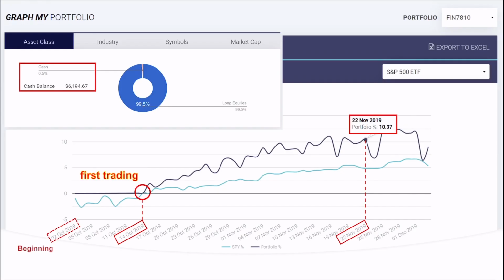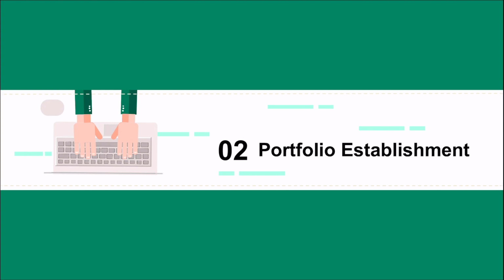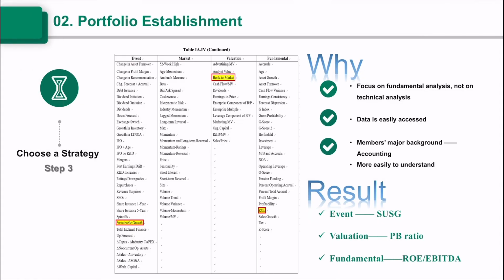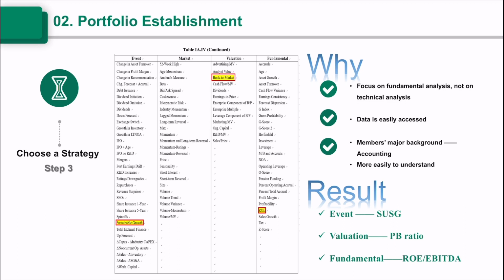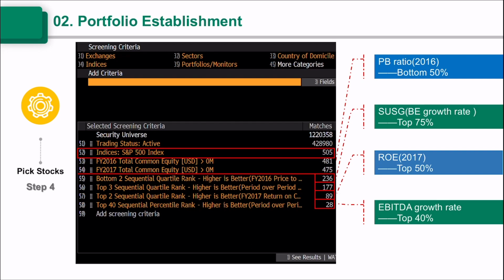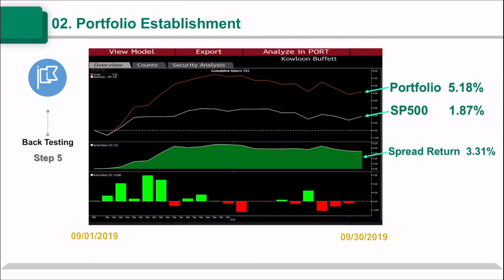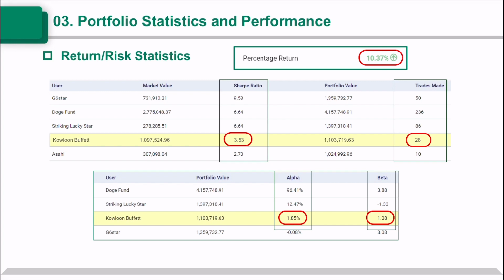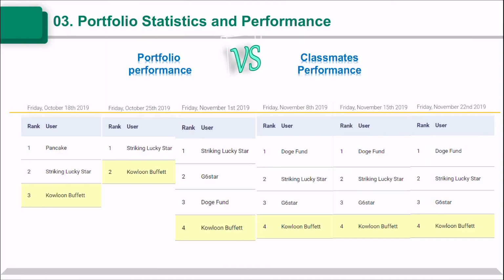kowloon Buffett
Chenxi    Li                     19448163
Jingwei  Feng               19448023
Qinghua Luo                 19448058
Shuo       Li                    19449666
Yongsi   He                   19453779
Hongyi   Fan                 19448171
Dauren   Zhaksylykov  19453655